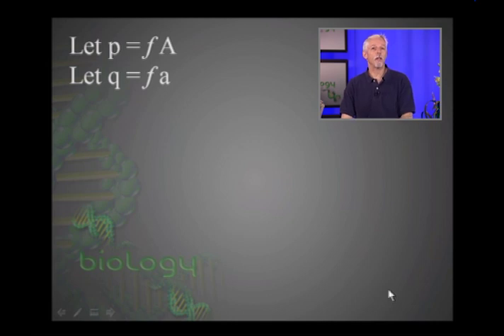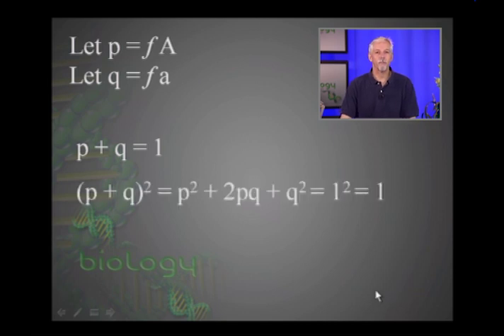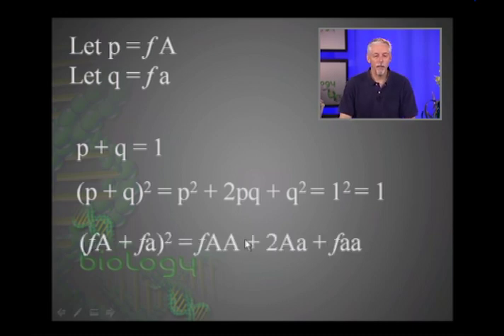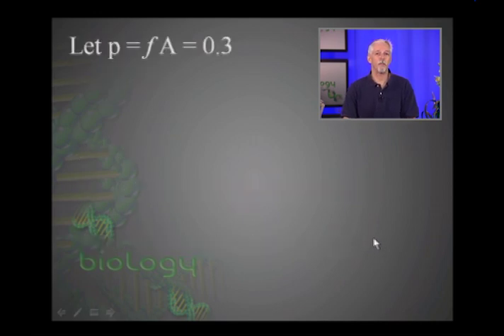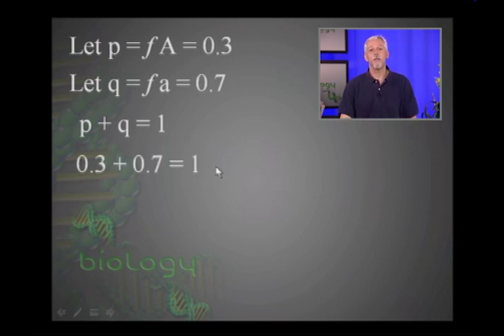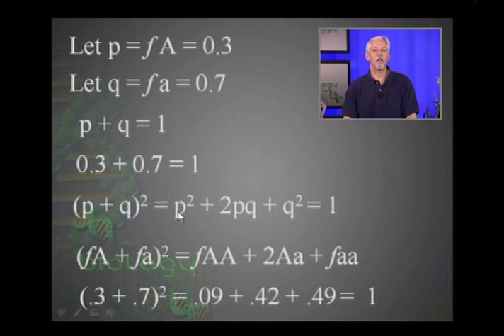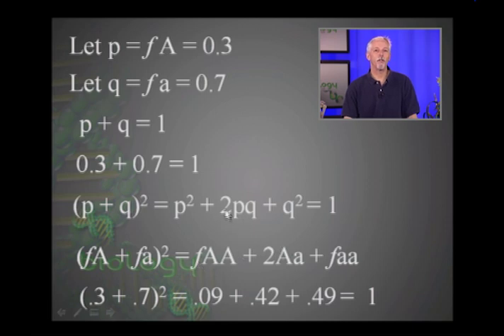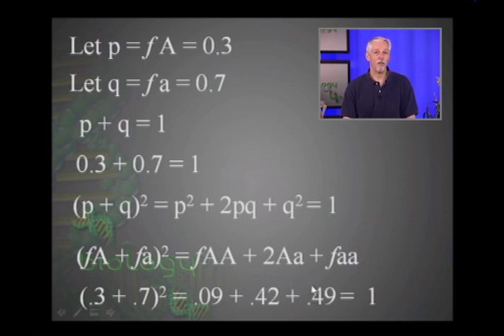Biology: The Fabric of Life - Module 25: Supplement 1